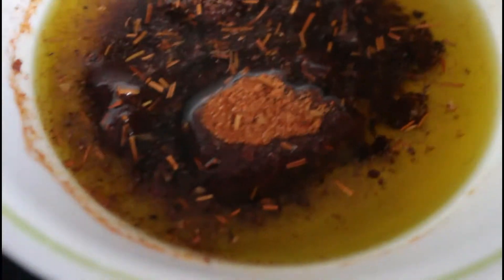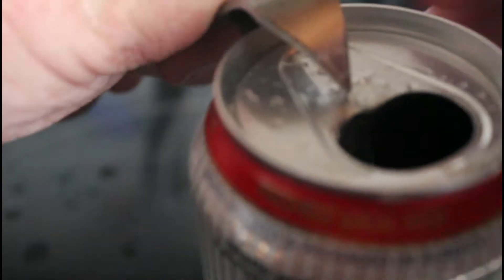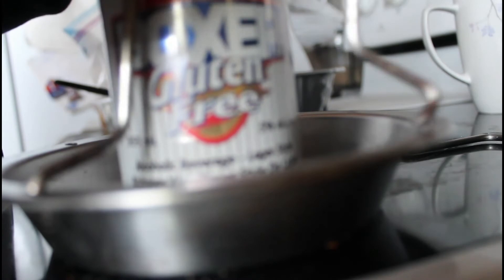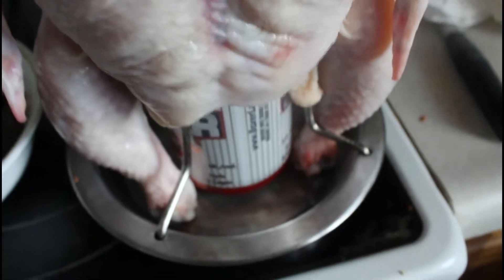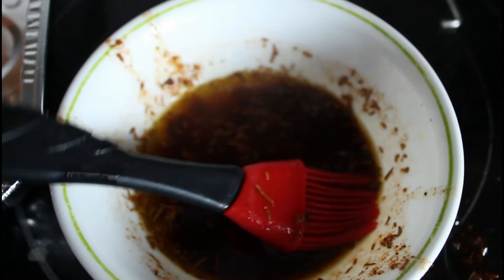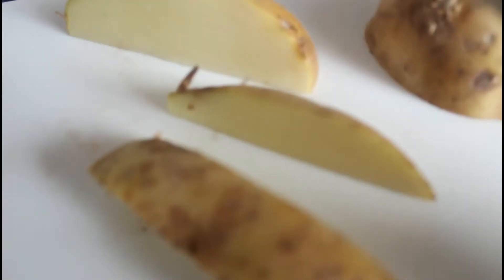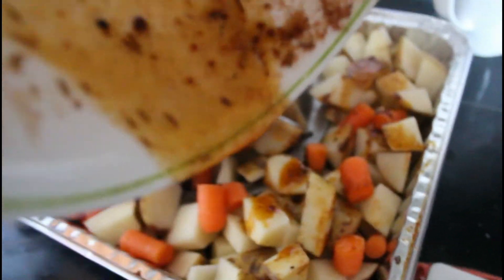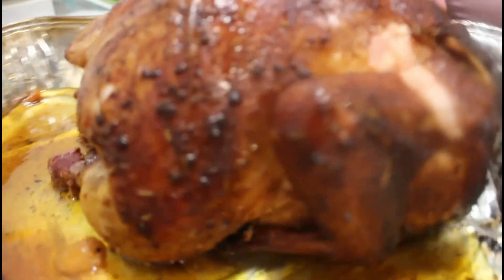BBQ How To: Beer Can Chicken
Today I take a look at Beer Can Chicken. It is pretty simple. You take your favorite beer empty it between 1/3 and a 1/2 and put it in a stand. The rub I would recommend making is
Stand

Pretty much I like mixing the rub with some oil of your choice and brushing it on the chicken.

Cutting up some potatoes and carrots in a fair size would work good; not as small as what I did.

I like to smoke at 300F till internal temp is roughly 172F minimum.

Debone the chicken and enjoy.